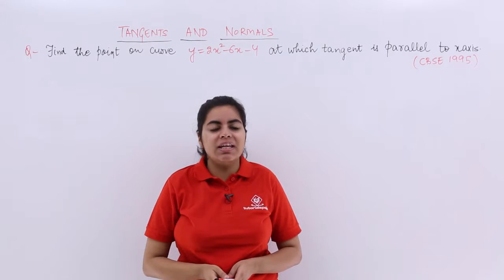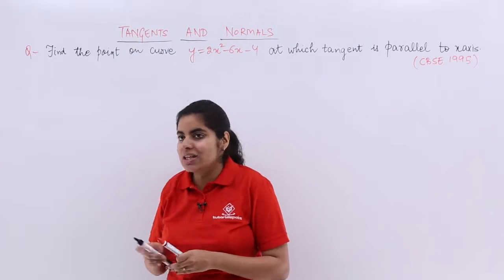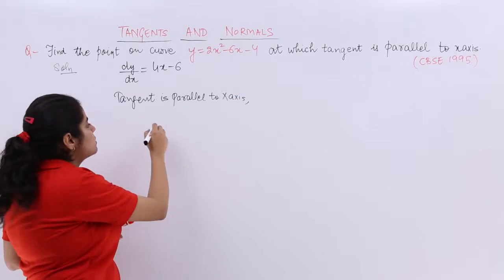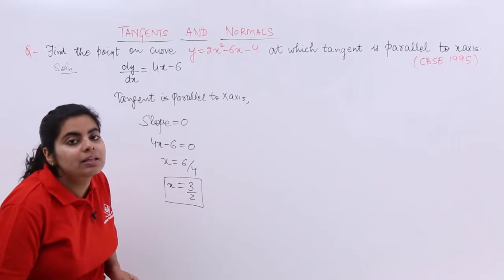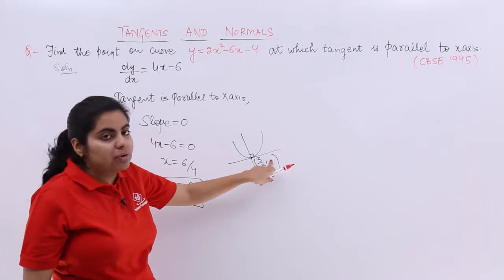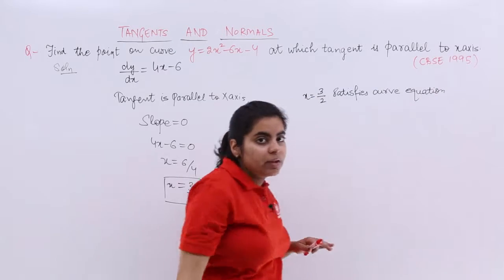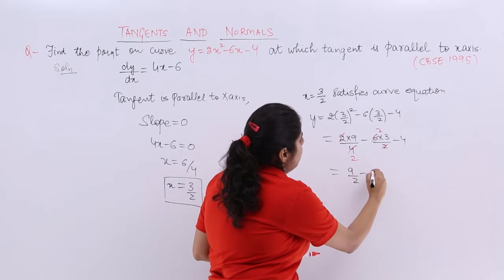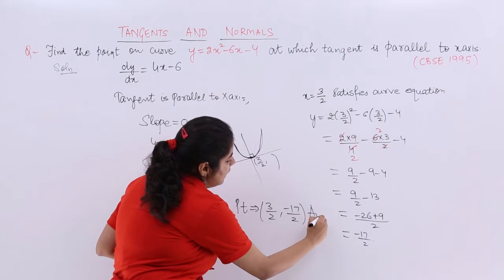Class 12 Maths | Tangents & Normals Example 2 | Application of Derivatives Class 12 | Tutorialspoint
Class 12 Maths - Application of Derivatives Class 12 at tutorialspoint. In this tutorial, you learn about  Tangents & Normals Example, Class 12th Maths solutions.

This tutorial on the Application of Derivatives is beneficial for class 12 students for board level and IIT JEE Mains.
With our Trainer, you learn:
- Intervals for Increasing and Decreasing Functions
- Tangents and Normals, Approximations, Errors, Maxima and Minima
- First Order Derivative Test, Second Order Derivative Test
- Maxima and Minima Values in a Closed Interval